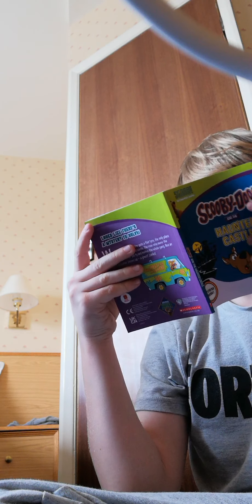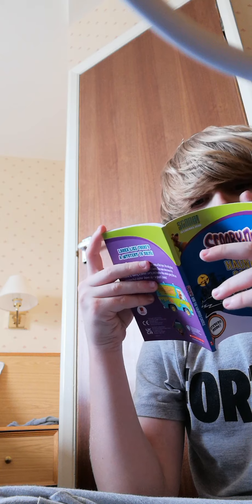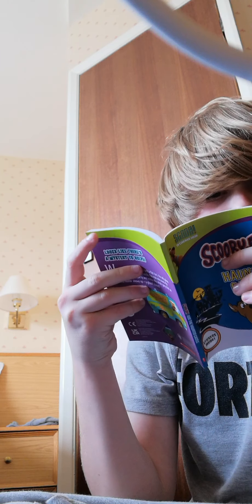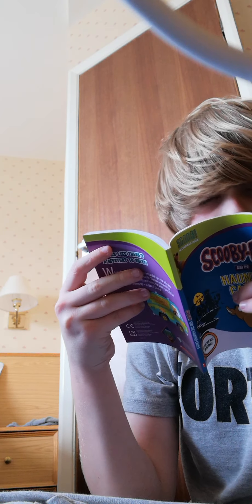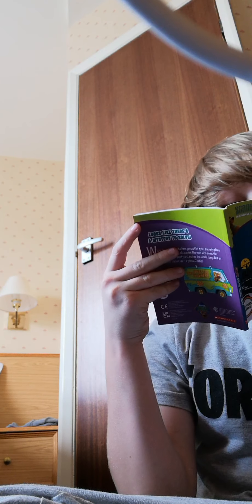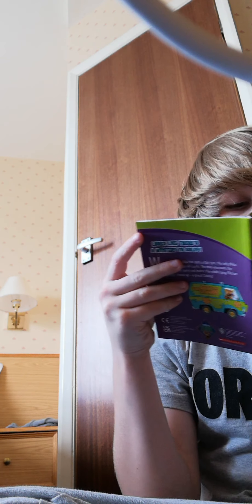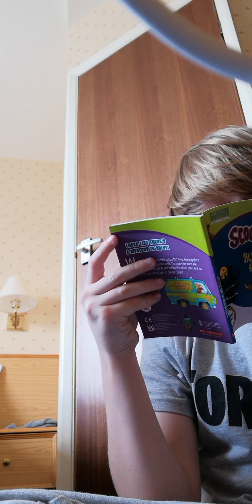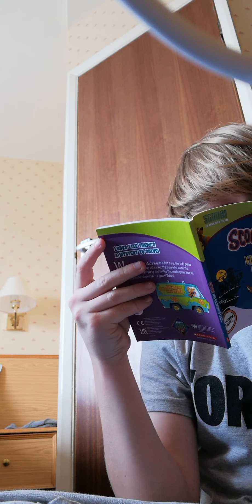Hiya story time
Hiya story time kidoss